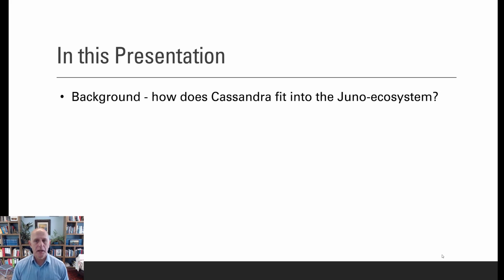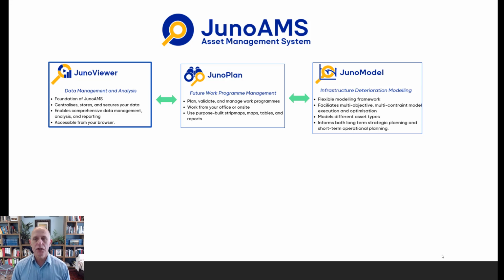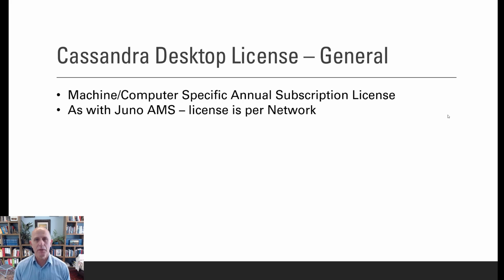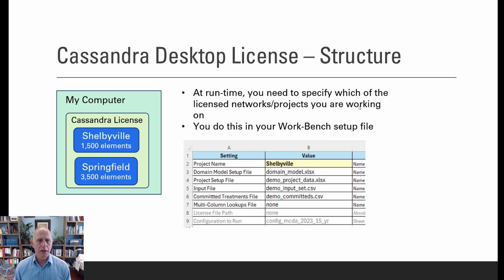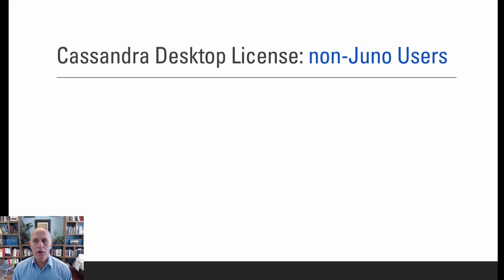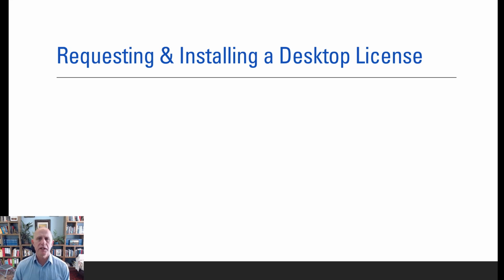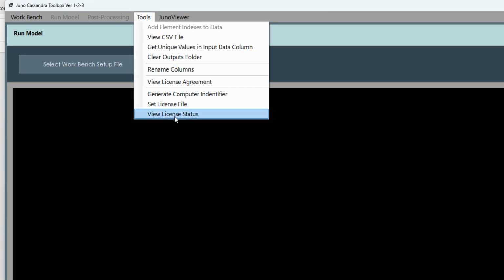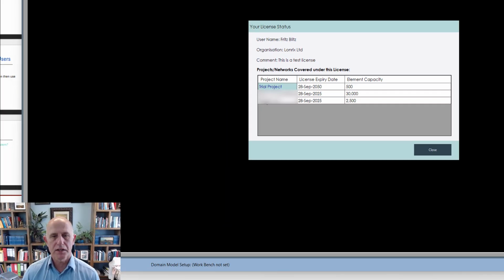Licensing for Cassandra Desktop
This video explains how licensing works for Juno Cassandra desktop in October 2024 for JunoAMS users and users that do not use JunoAMS. For more information on how Cassandra fits into the wider JunoAMS ecosystem, please see this video

The model we are running in this demo is the Cassandra Default Model for Road Networks. You can find more information about this model at this site:

More about this Video:
Juno Cassandra is a modern framework for Infrastructure Deterioration Modelling, built by Lonrix Ltd. Juno Cassandra is one of the first Machine Learning enabled frameworks for Infrastructure Deterioration Modelling.

With Juno Cassandra, you can build and run your own domain models to analyse deterioration and funding needs for infrastructure networks such as Road Networks, Bridge Networks, Pipe Networks, Footpath Networks etc.

Juno Cassandra is highly customisable. So whether your models use older established approached such as the World Bank's HDM models, or whether you want to use modern Machine Learning models, the Juno Cassandra Framework will be able to suit your needs.